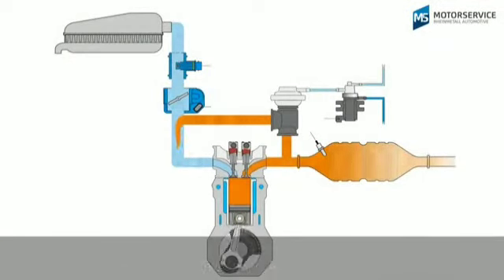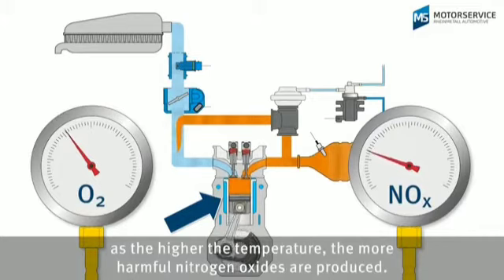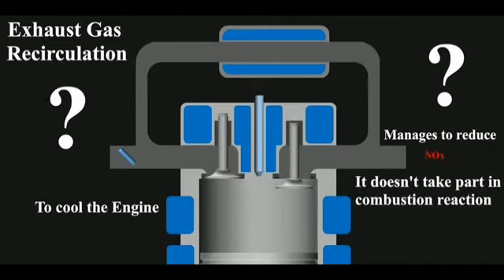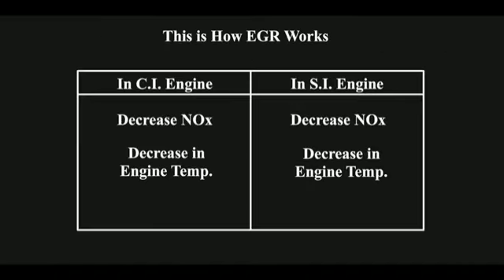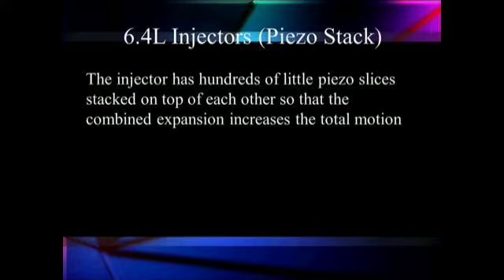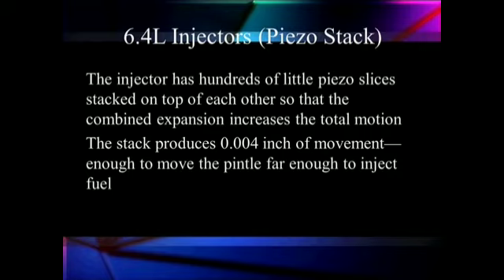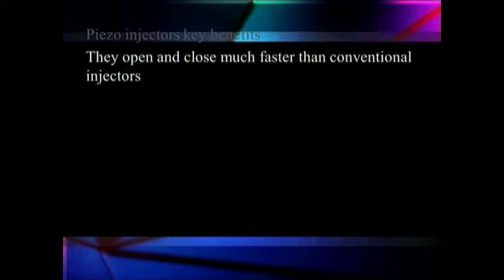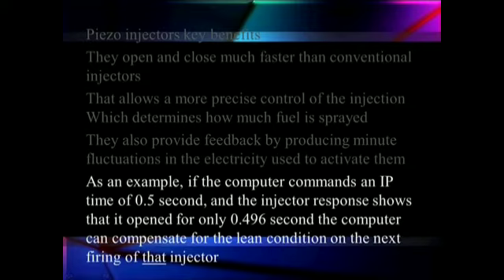EGR and Piezo injector by Aniket Patil